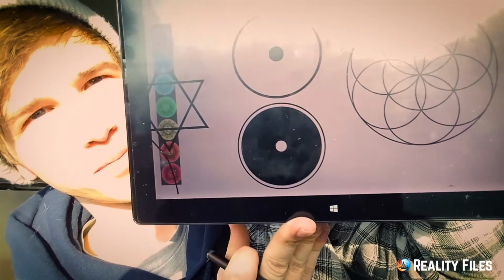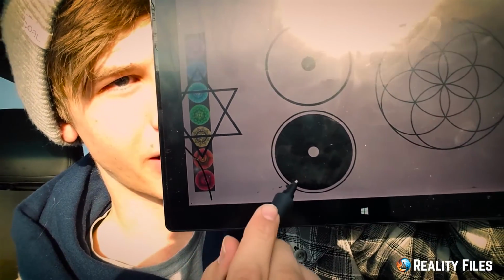Energy Work Basics (Part 2): HOW TO FEEL YOUR ENERGY BODY AND SUBTLE ENERGY (As Within, So Without)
Basics of Energy Work (Part 2): As Within, So Without - How To Feel Subtle Energy and Mastering EXTRASENSORY PERCPETION! Heal your Chakras, Move Subtle Energy and Cleanse Your Aura.

A fundamental tool in energy work, expanding to your physical limits, and releasing the energy blocks you discover by FEELING the energy all around you. Using compression and expansion of energy body and aura to develop a sense for energy, Expand your perception, and learn how to release energy blocks!

Get Personal Guidance TODAY:
*** 1-on-1 SKYPE SESSIONS!!  ***
~[ANSWER YOUR QUESTIONS + Receive Extrasensory Illumination AND Deep Knowing of spiritual/psychic/energetic realms that YOU WONT FIND ANYWHERE ELSE!] Get the Keys for rapid expansion straight from the source :)

Please comment or message me if you need help or have a specific question!!! The more feedback, the more helpful future videos will be :)
Also, get in touch if you want to talk in person! Google hangouts is always an option and I will soon have a full class with live chat and video streams.

*** SUPPORT REALITY FILES! ***
I'm building the home for the truth! A full social network for the awakening, with Ultimate Resource Directories , Our own video platform, and AMAZING learning boards on essential topics. Zen & I are gathering the most serious Truth Seekers out there to be contributors and leaders. IT WILL BE LIT! We will be the home of the Awakened, and carry the torch of Truth!
I have paid for the essentials out of pocket, but building the dream: Completely Awesome social network, research center, and video platform—Solely built around the TRUTH—
I NEED YOUR HELP! (There are many ways to help)

Once again, taking it TO THE NEXT LEVEL. We are building a home for the awakened and all the warriors in consciousness out there!

Helping you tap into the infinite energy around us, and Awaken the power within:) Thanks for the love and keep the energy flowing!! Drop any questions below.

- Dmitrius,
(Truth seeker, Alchemist, Artist, Psychic Warrior, Lightworker, Cycle Breaker, Master Of Perception, Master Architect, and Magician) .
** MY ULTIMATE GUIDE to SUBTLE ENERGY and Extrasensory Perception **